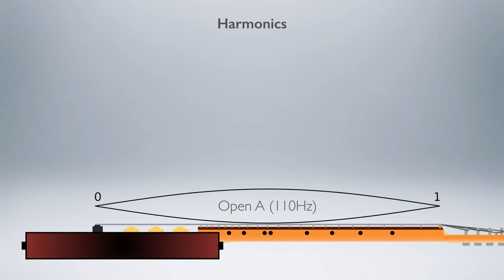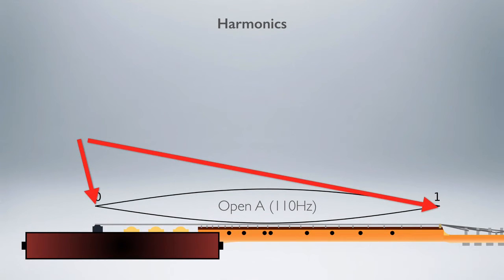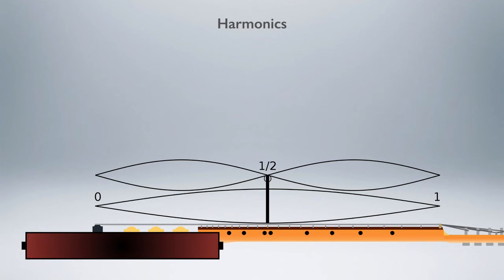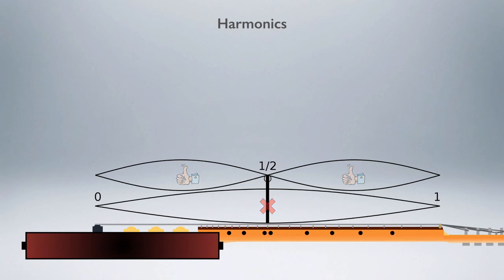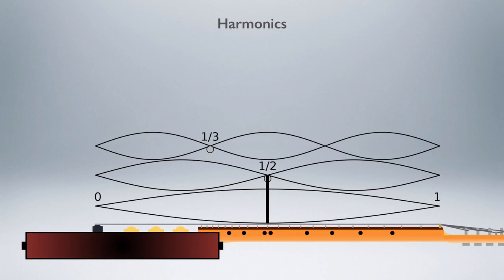What is Tone?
David Wills

INTRODUCTION

Breakdown of course subjects
History of the Electric Guitar
Variables in Signal Chain

Understanding Standing Waves & Harmonics
Nodes and Antinodes
Harmonic Content on Guitar String
Harmonics produced by Distortion
Understanding Modulation

GUITARS

Main Guitar Types
Pickup Demonstrations (all positions)
 - Fender Stratocaster
 - Fender Telecaster
 - Epiphone Les Paul
 - Epiphone 335 Dot
 - 1967 Gretsch with FilterTrons
 - 1961 Fender Jazzmaster
 - 2007 Duesenberg Starplayer TV
 - 1969 Gibson Les Paul Goldtop with Lollar Imperials
Guitar Controls
Guitar Woods
Necks
Scale Length
Pickup Placement
MIDI Pickups
AMPS
Overview
DIY "Lamington" Tube Amp
How do Tube Amps work?
Tone Stacks
Reading Schematics
Building the "Lamington" Tube Amp
Gain Staging
 - Fenders
 - Marshalls
 - Hi Gain
Amp Effects Loops
Amp Switching

SPEAKERS / MICS

Overview
Specifications
Series / Parallel
Impedance Matching
Miking up Amps
Microphone Positions and Blending
EFFECTS
Overview
Gain (Overdrive, Distortion & Fuzz)
Dynamics (Compressors & Noise Gates)
Flangers
Phasers
Chorus
Tremolo / Vibrato
Rotary Speaker Emulators
Ring Modulators
Wah-wah
EQs
Pitch Shifters
Delays (Slapback, Rockabilly, Ping-pong, Patterned)
Reverb
Loopers
Effect Order
Buffers
RIGS
Overview
Pedalboard Design
True Bypass Loopers
Effect Loops
4-Wire Setup
Wet-Dry Rigs
Wet-Dry-Wet Rigs

ICONIC TONES

Fender Era
 - Chuck Berry
 - BB King
 - Keith Richards
 - Stevie Ray Vaughan
 - Brian Setzer
 - Brent Mason
Marshall Era
 - Jimmy Hendrix
 - Eric Clapton
 - Jimmy Page
 - Joe Perry
 - Billy Gibbons
 - Slash
High-Gain Era
 - Eddie Van Halen
 - Randy Rhoades
 - Zakk Wylde
 - Eric Johnson
Vox Era
 - Gretsch / Vox Combo
 - Duesenberg / Vox Combo
 - Brian May

GRADUATION!